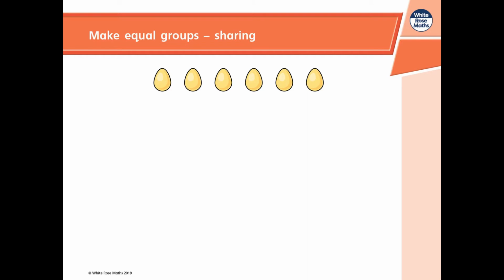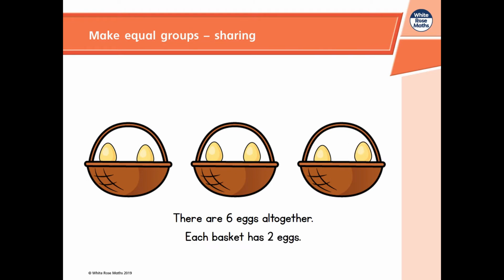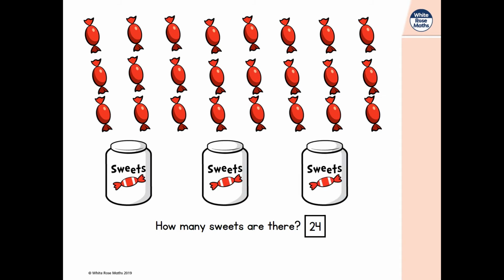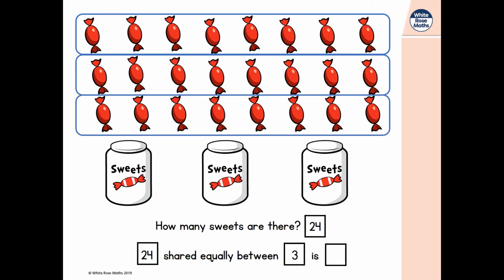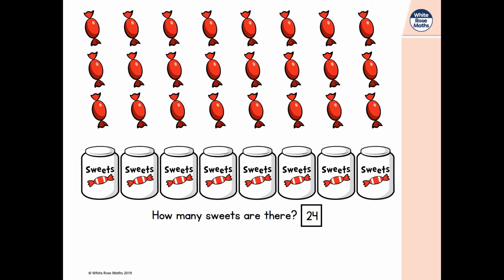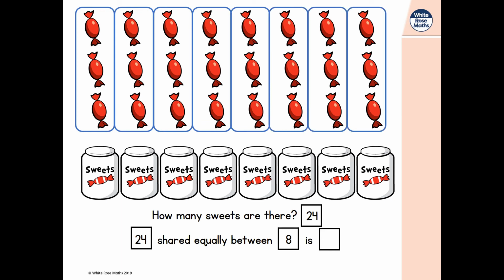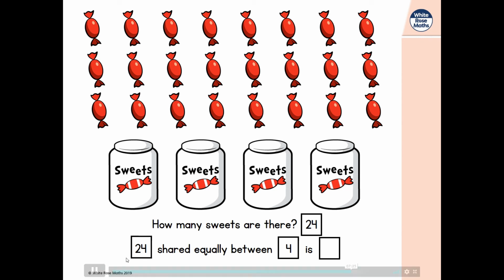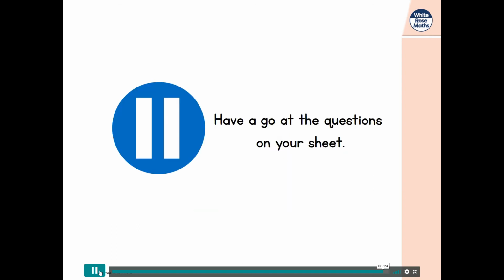Wednesday 20.5.20 Making Equal Groups